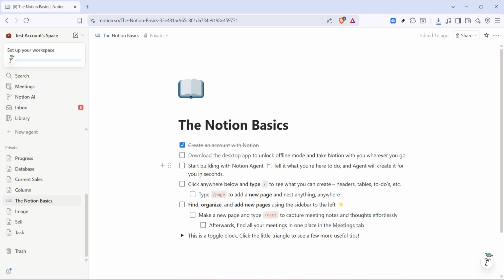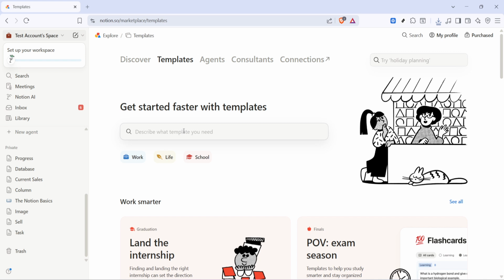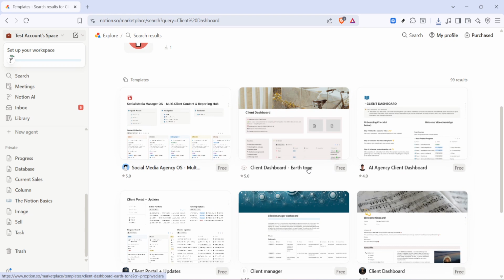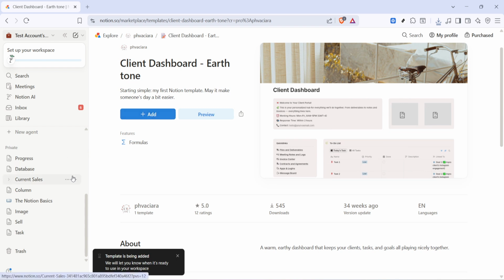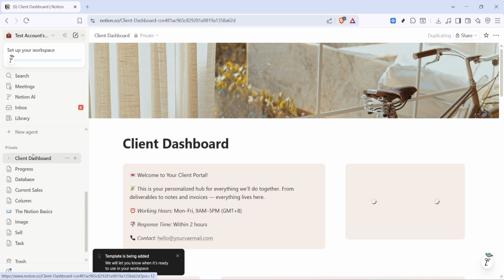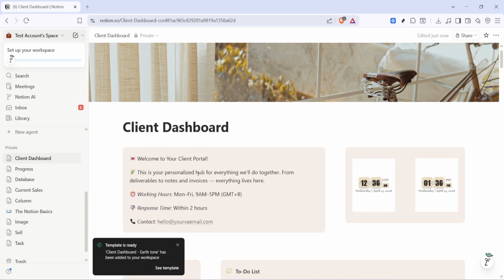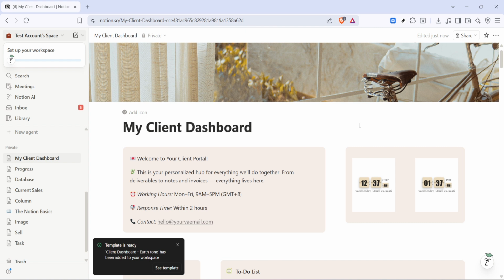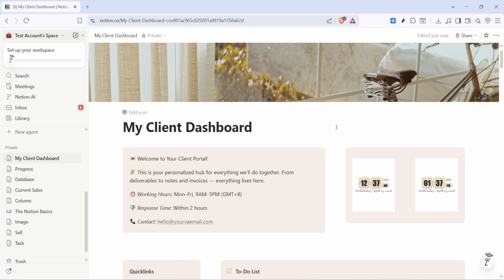How to Create a Client Dashboard in Notion (Step By Step 2026)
How to Create a Client Dashboard in Notion